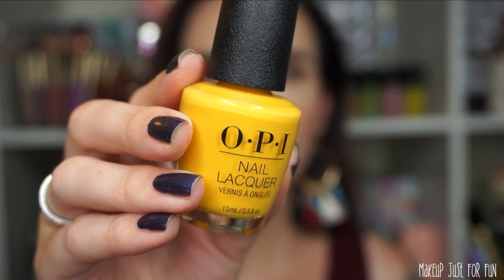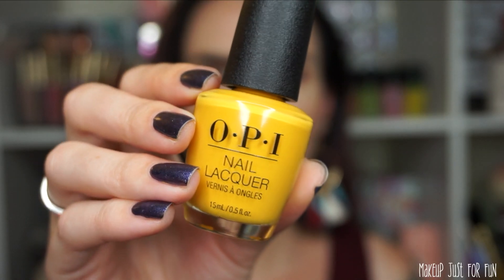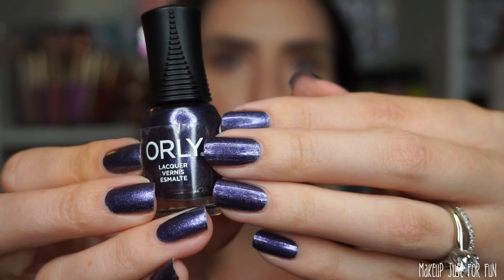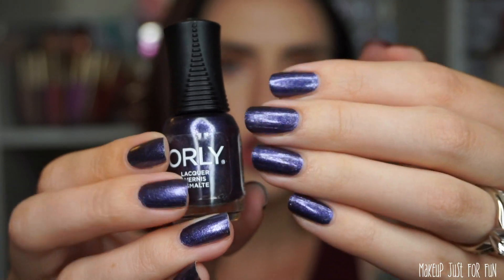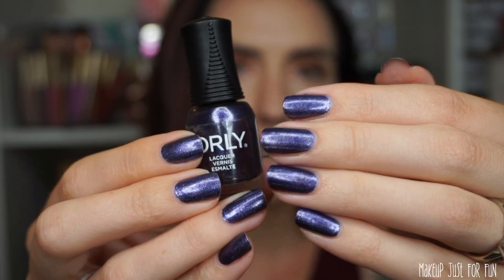July Favorites | 2019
It's time to share my favorite products from the month of July! These are my top picks from the past month including some fashion faves, a few new releases, and some rediscovered favorites as well.

Find my favorites online:
FASHION

EYES
ColourPop California Love Palette + Super Shock Shadow in the shade I Like You

Greenscreens credit:
Greenscreens by JanTube Editing